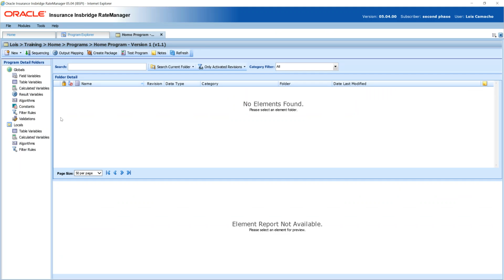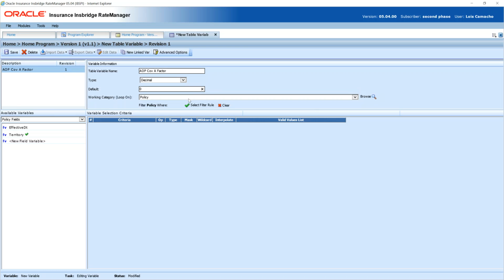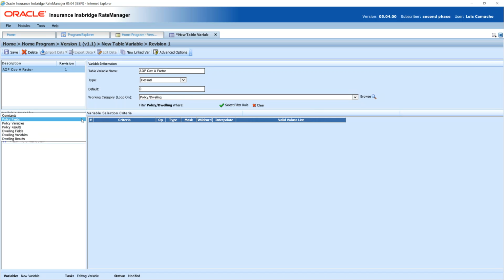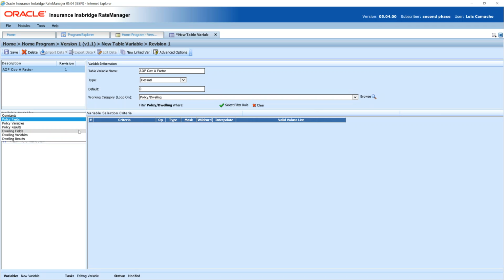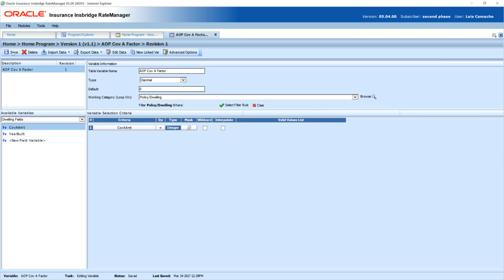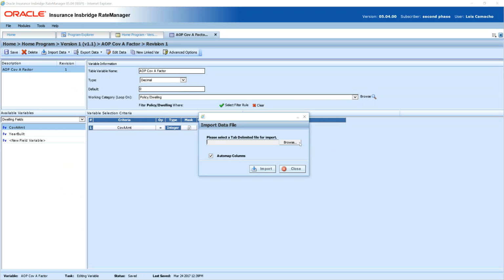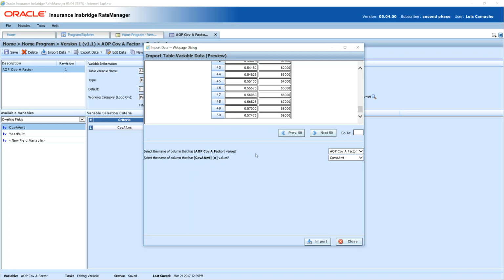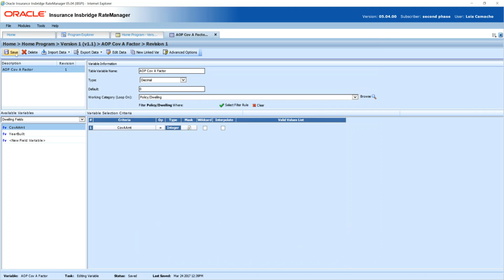How To: Create a Table Variable in Oracle Insbridge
In this video, we'll show you how to create a Table Variable in Oracle Insbridge and import data into it.  Oracle Insbridge 5.4 was used during the walkthrough.